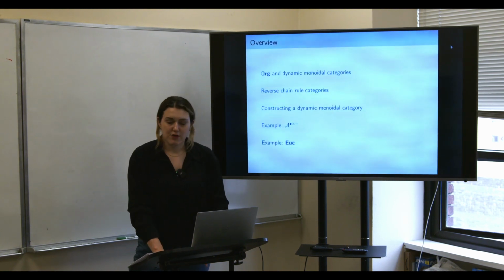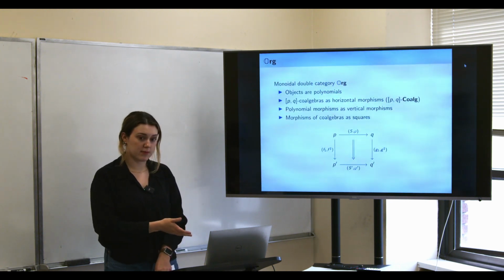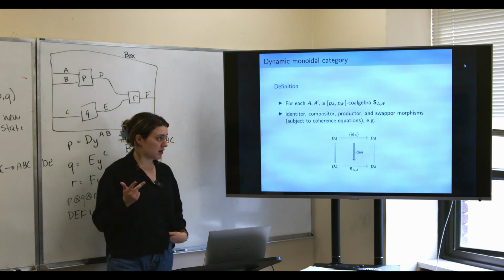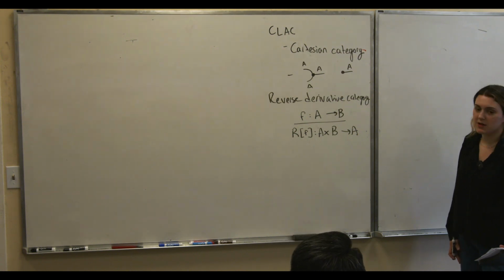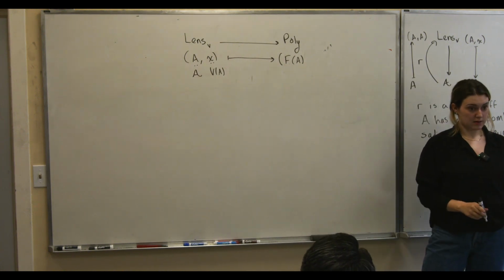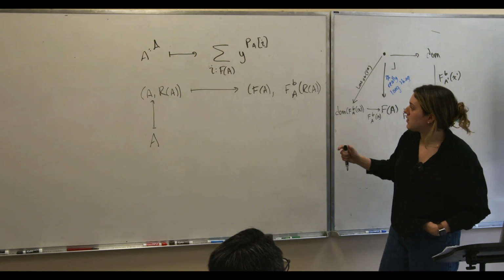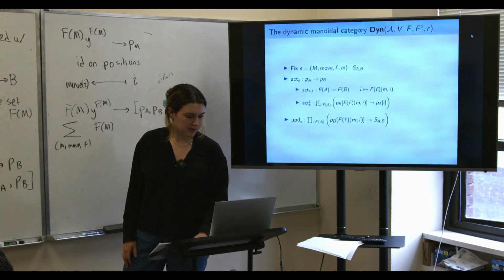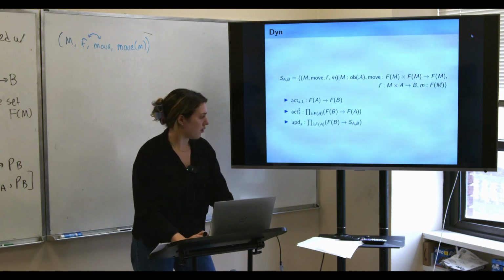Berkeley Seminar: Samantha Jarvis, 8/21/23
Constructing dynamic monoidal categories

We first recall that dynamic monoidal categories are categories enriched in the monoidal double category Org of dynamic organizations. We then define the notion of a reverse chain rule category. Equipped with a reverse chain rule category A and a strong monoidal functor from A to Set^op, we will construct a dynamic monoidal category Dyn with the same objects as A. For a specific example, we consider any Cartesian category A equipped with a functor to Set^op. We additionally show that the deep learning as a dynamic monoidal category example from “Dynamic operads, dynamic categories” (Shapiro, Spivak) can be viewed as an example of this construction.